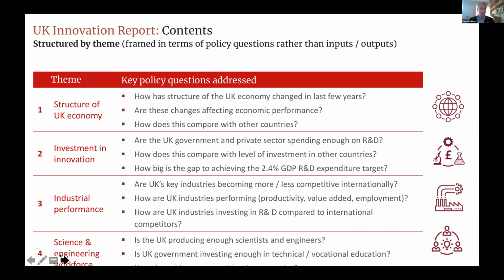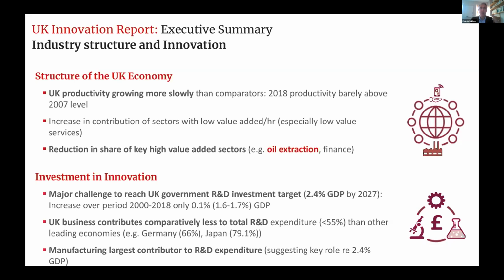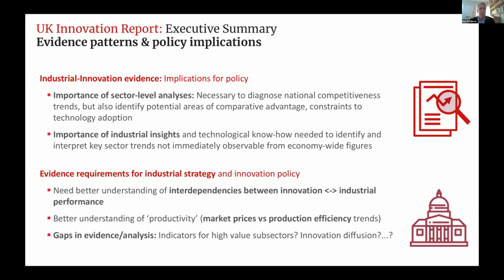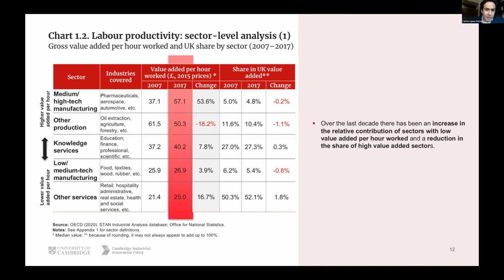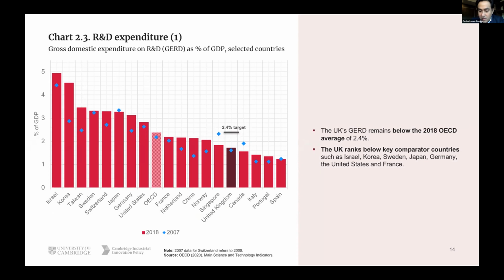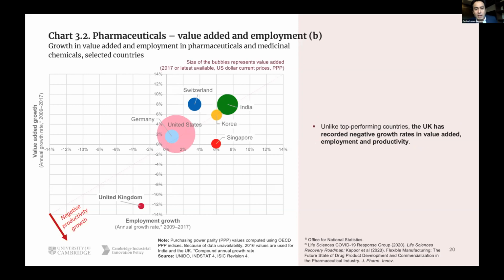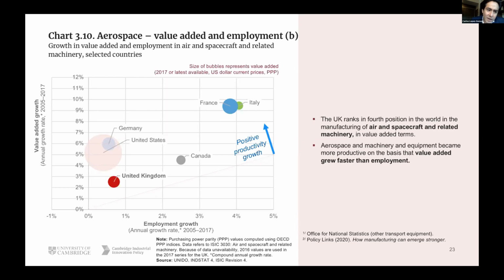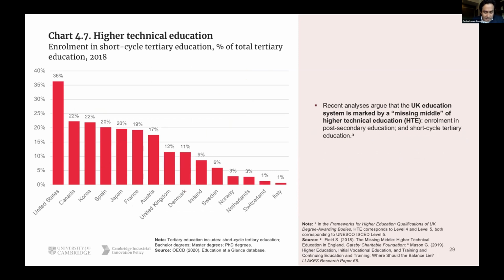How competitive is UK innovation? Introducing the UK Innovation Report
The UK Innovation Report benchmarks the UK’s industrial and innovation performance in a global context. It brings together, for the first time in a single place, innovation and value-added indicators in a concise and accessible format.

At our launch event, a panel of key figures from the UK innovation landscape discussed the report and the priorities for UK innovation.

Panellists:
Lord David Sainsbury - Chancellor of the University of Cambridge and former Minister of Science and Innovation
Professor Tim Minshall - Dr John C Taylor Professor of Innovation & Head of the Institute for Manufacturing
Dr Eoin O’Sullivan - Director, Centre for Science, Technology and Innovation Policy
Dr Carlos López-Gómez - Head of the Policy Links Unit
Ben Fletcher - Executive Director of Policy and Engagement, Make UK